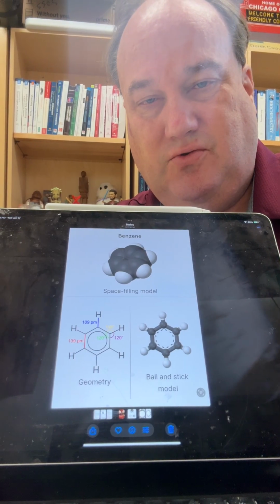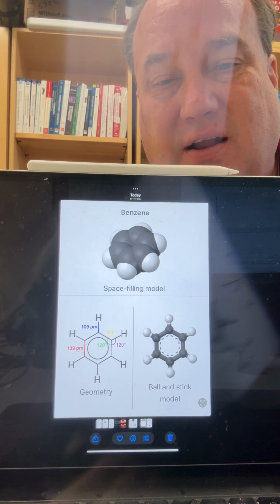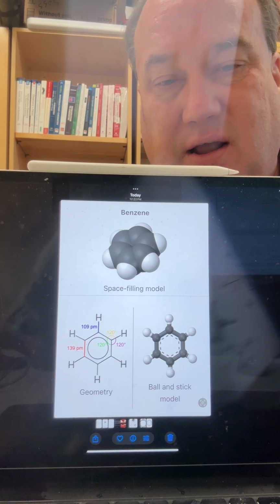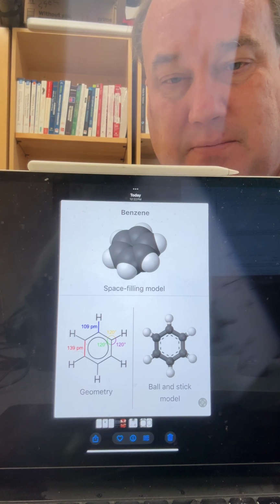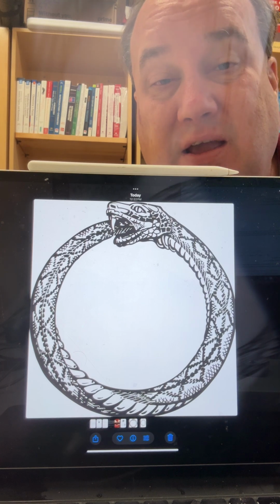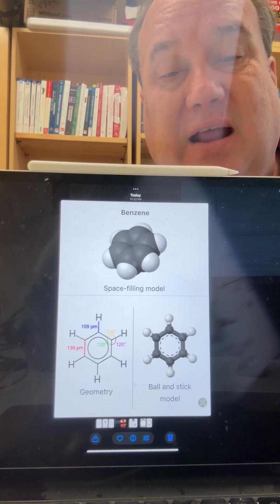2025 is the 200th Anniversary of the Discovery of Benzene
Did you know that 2025 is the 200th anniversary of the discovery of benzene? First synthesized in 1825 by Michael Faraday, the name benzene comes from gum benzoin, and the aromatic resin was known since ancient times in Southeast Asia and used in pharmaceutical and perfume products. The structure was proposed in 1865 by German chemist, Freidrich August Kekule, after having a dream of a snake biting its tail.